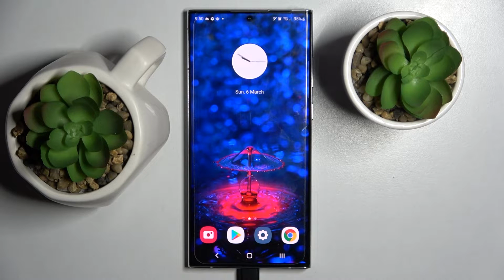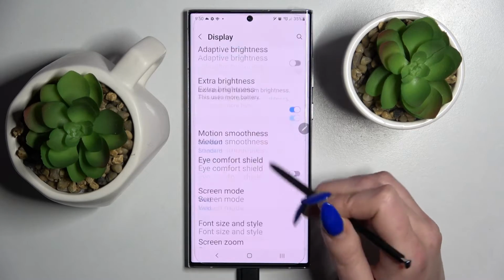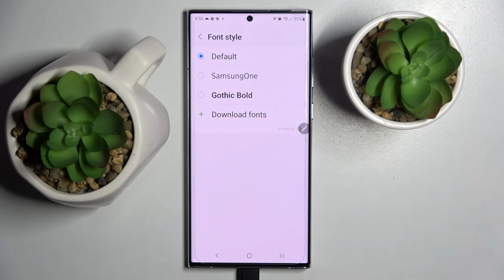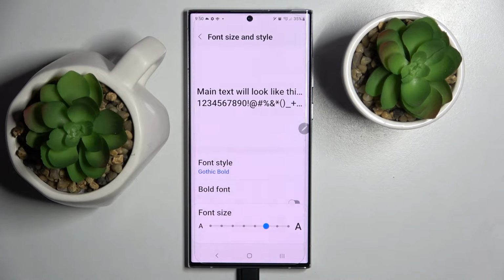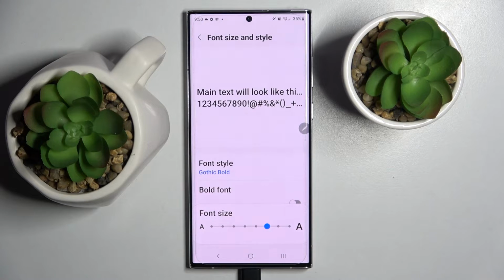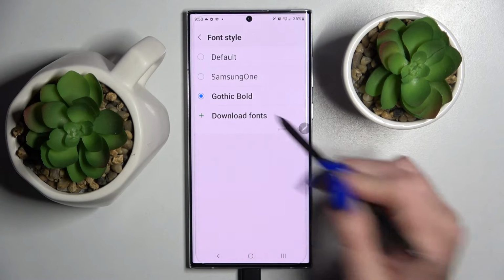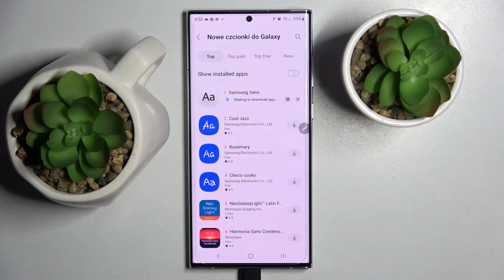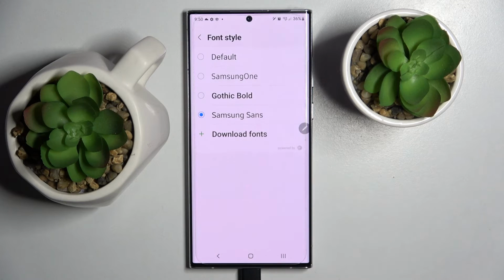How to Change Font Style on Samsung Galaxy S22 Ultra - Enter Font Settings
Choose a different font on your Samsung Galaxy S22 Ultra – watch this video tutorial to find out how you can do that. Let’s customize the font look on your Samsung Galaxy S22 Ultra by finding the proper font settings. Follow all steps presented in the video to quickly and smoothly change the style of the text on your smartphone. Visit the HardReset.info YouTube channel to find more video tutorials for your Samsung Galaxy S22 Ultra.

How to Change Font Size on Samsung Galaxy S22 Ultra?
How to Set Font Size on Samsung Galaxy S22 Ultra?
How to Enter Font Settings on Samsung Galaxy S22 Ultra?